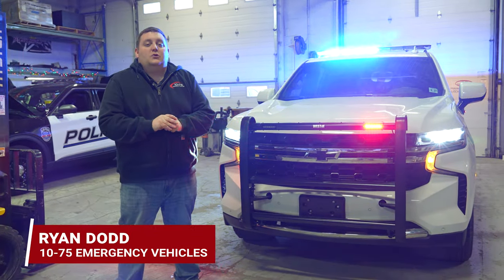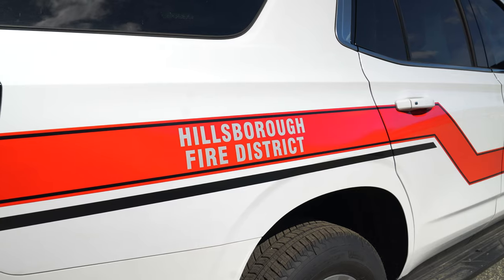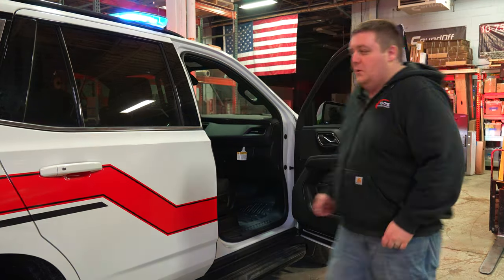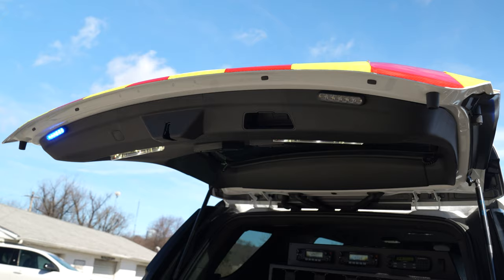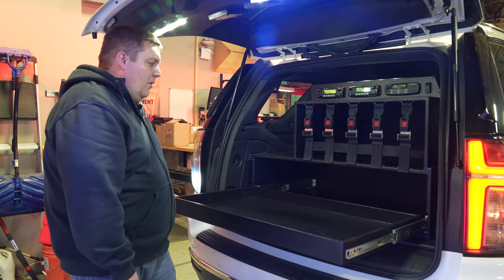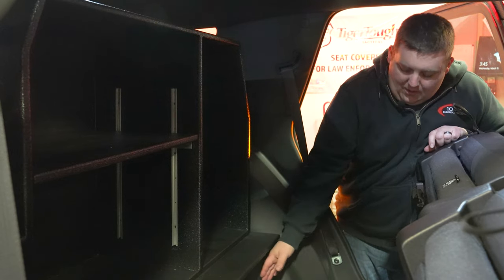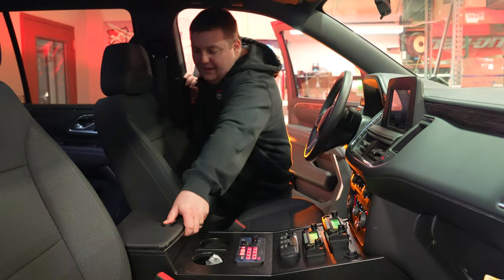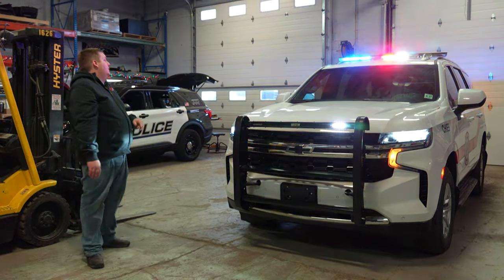TURNKEY PURCHASE! Fire Command Vehicle l Hillsborough FD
This week take a look at the new fire command vehicle for the Hillsborough FD, featuring SoundOff Signal lights, and much more.